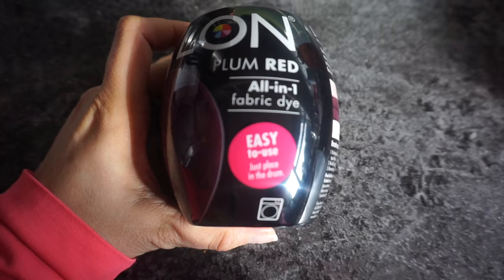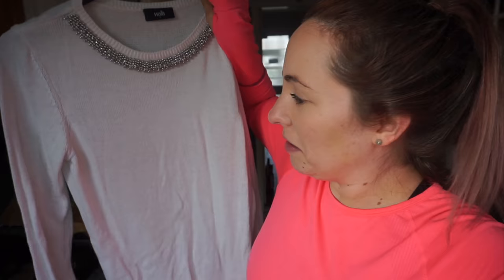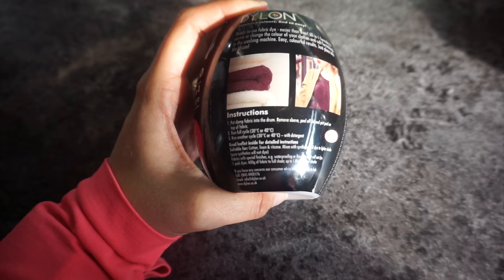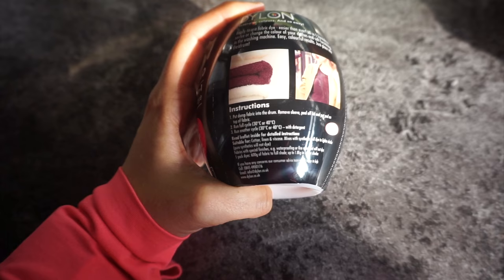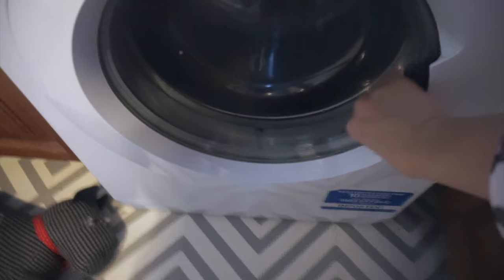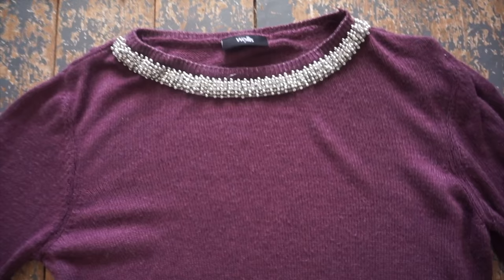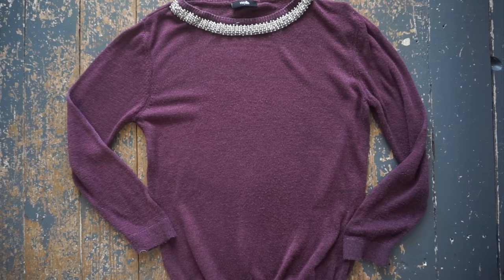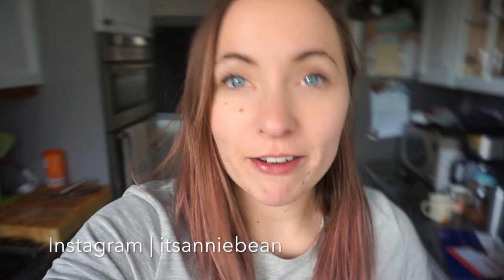How to use Dylon All in 1 Fabric Dye | Review | Annie Bean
Trying out the Dylon in drum alln1 Fabric dye to upcycling an old jumper of mine

If you like this video be sure to check out my blog and other channels.